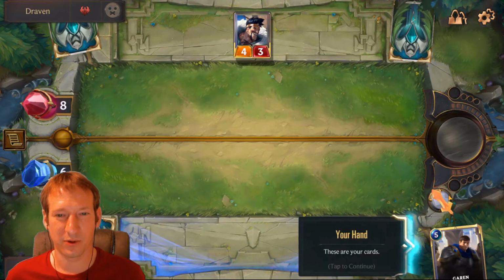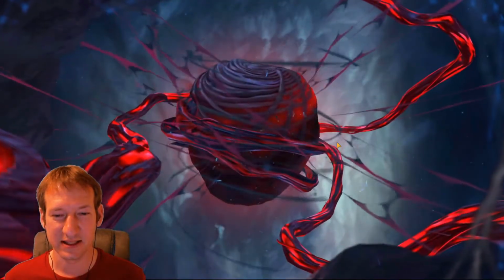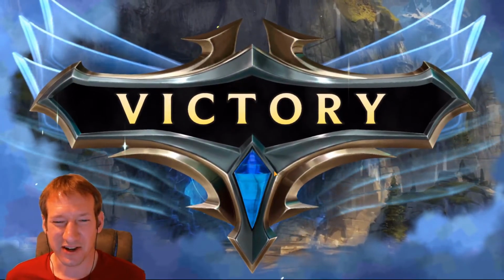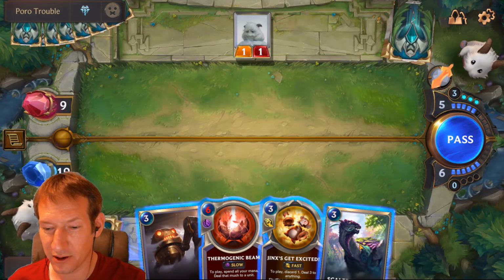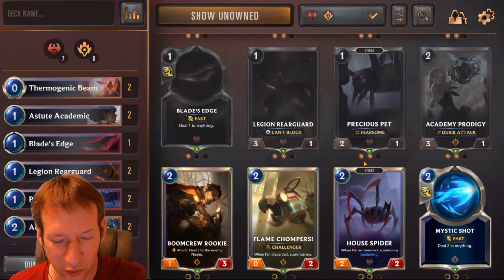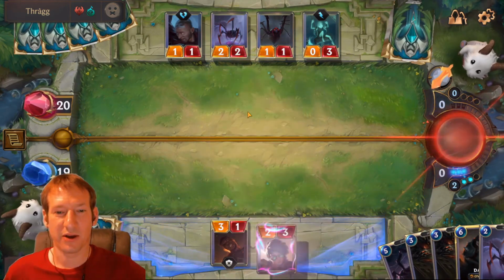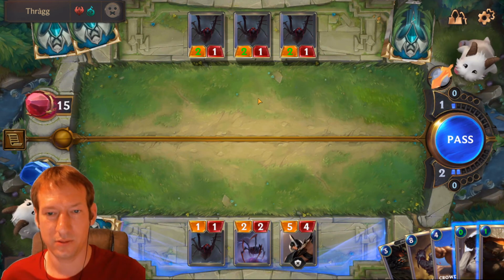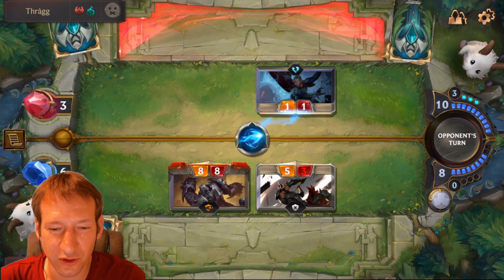Legends of Runeterra First Impressions, Deck Building & Game Play! (LoR)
Legends of Runeterra has arrived, and I'm giving you my reactions to trying it for the very first time! I had a lot of fun making this video, I hope you like it, and feel free to leave a comment if you play Legends of Runeterra, or if you have an idea for a game you'd like to see me try next!